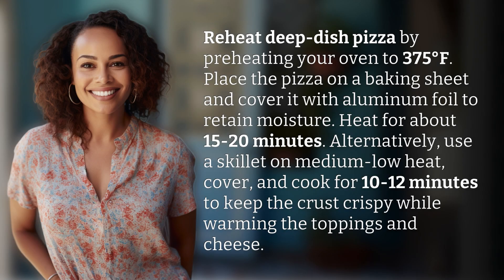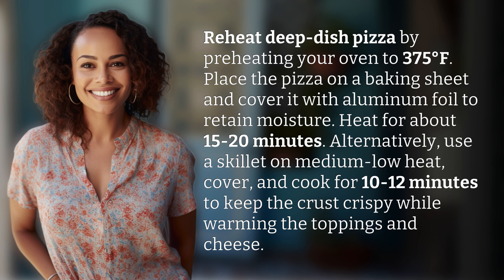How to reheat deep-dish pizza without losing its texture?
Perfectly Reheating Deep-Dish Pizza 👉 Reheating Pizza Tips 👉 Learn the best methods for reheating deep-dish pizza to ensure a crispy crust and gooey cheese. Whether using an oven or a skillet, these techniques will keep your pizza tasting fresh and delicious.

Laura S. Harris (2024, June 26.) How to reheat deep-dish pizza without losing its texture?
    🌐 AskAbout.video